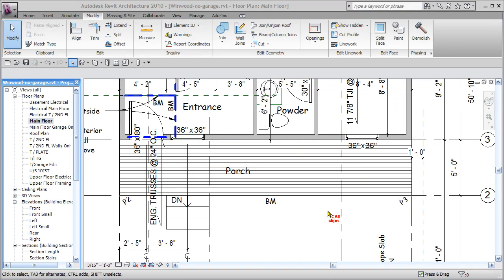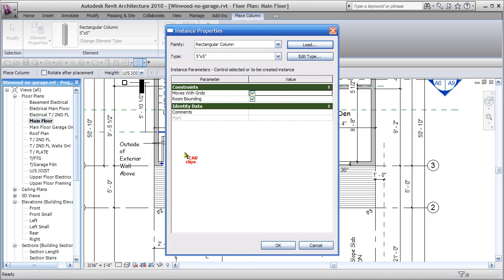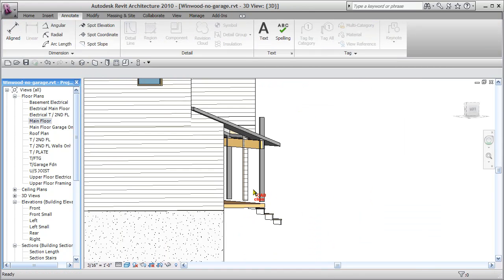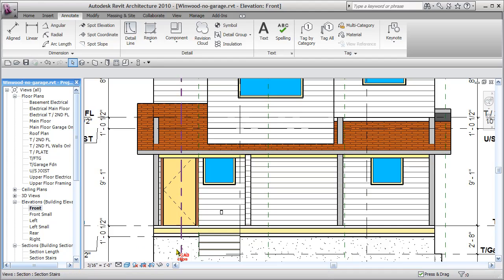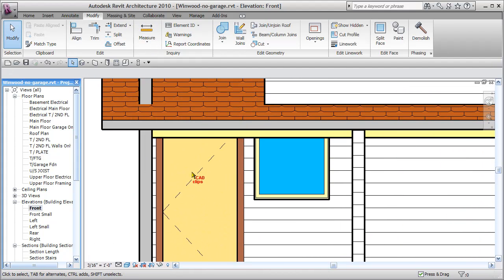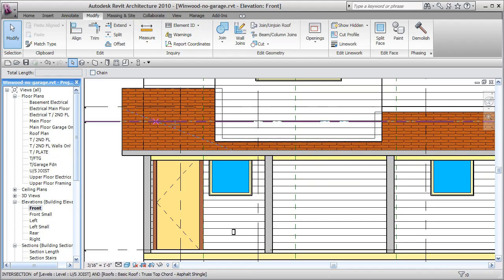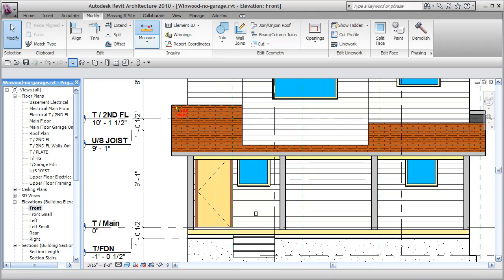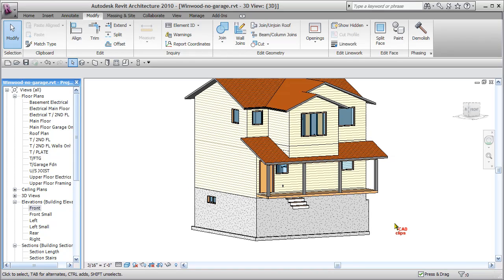CADclip Live Edit - RAC10-LE-01-04 - Porch Columns